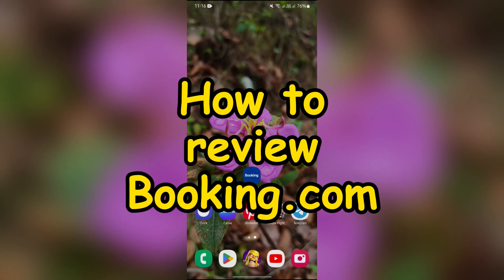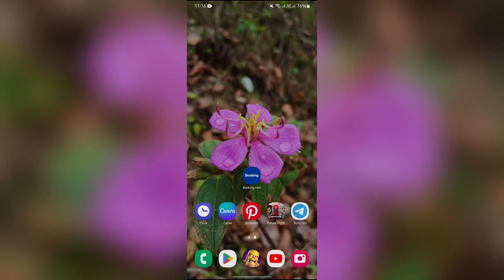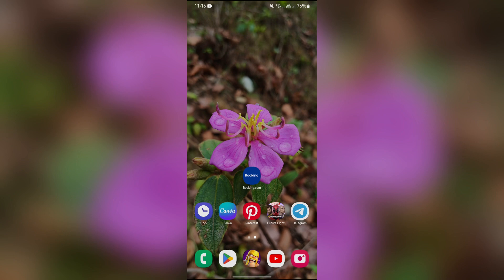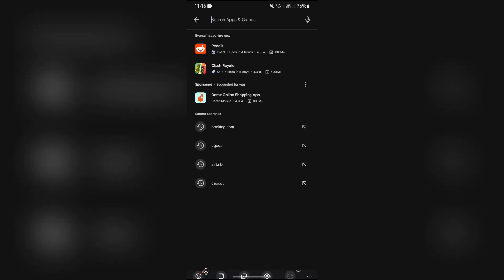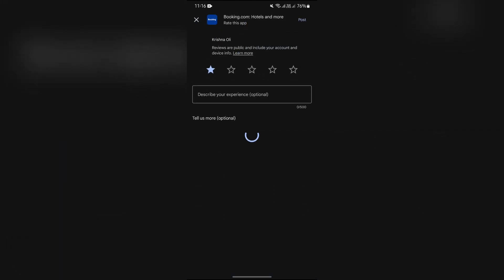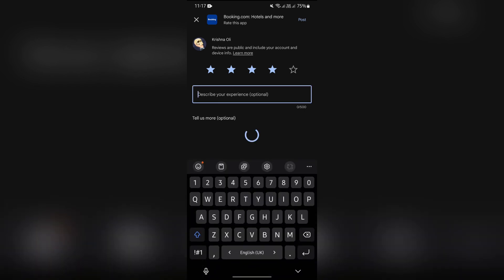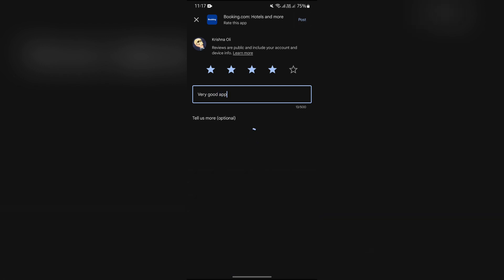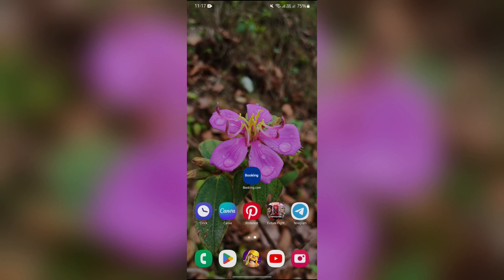How to Review the Booking.com App | Rate and Review the App 2024 Simple Steps!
Have feedback about the Booking.com app? Whether you’re sharing your user experience or providing suggestions for improvement, follow our guide to submit your rating and review through the appropriate app stores. Your feedback helps enhance the app for all users.